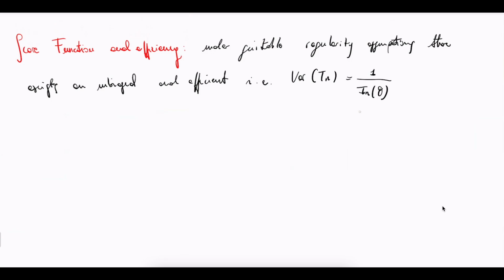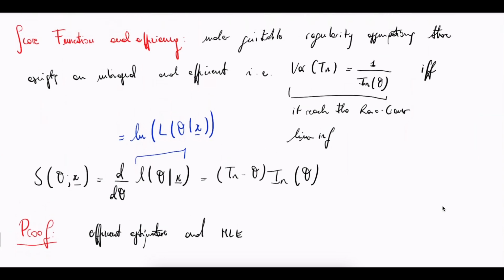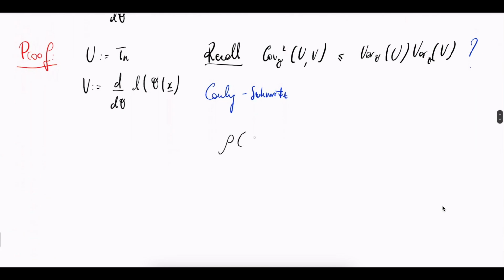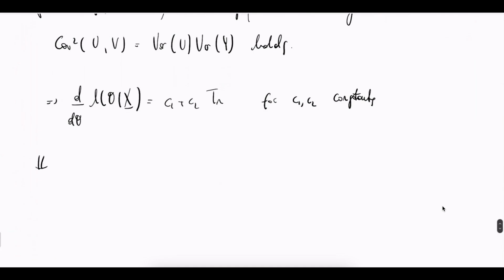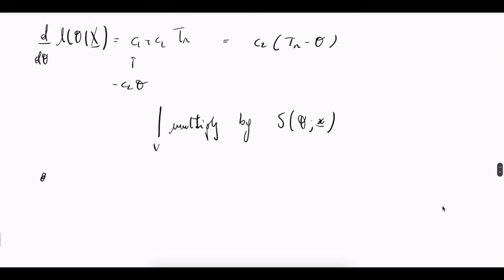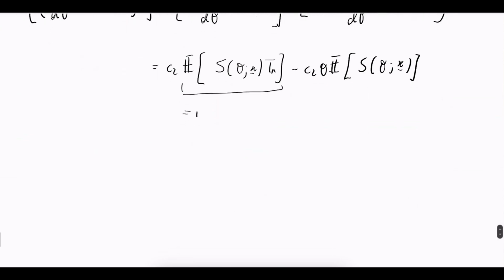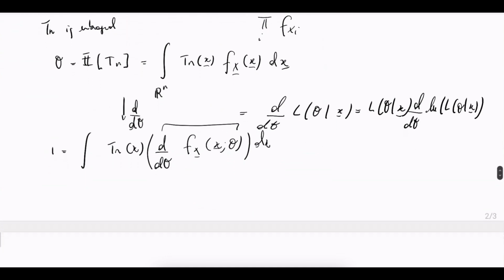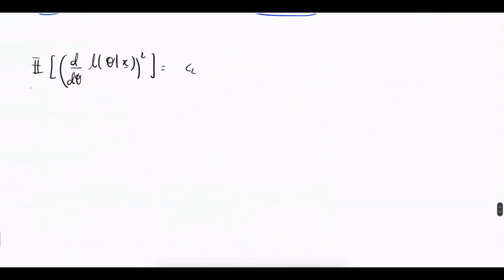STATISTICS: LIKELIHOOD AND EFFICIENCY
proof of a nice theorem that provides a characterisation of efficient estimators.